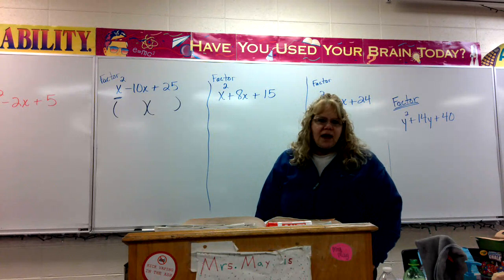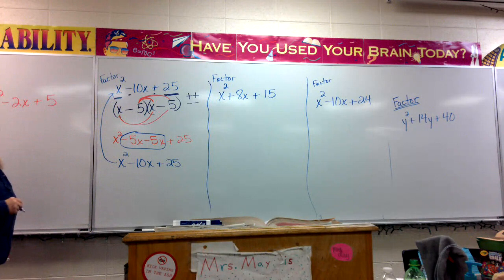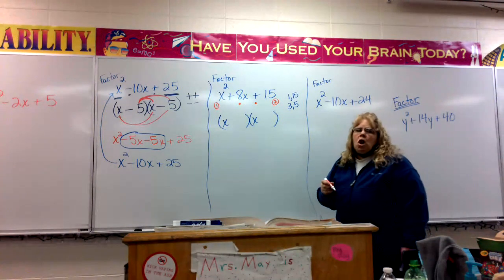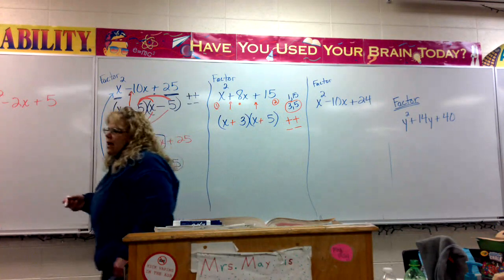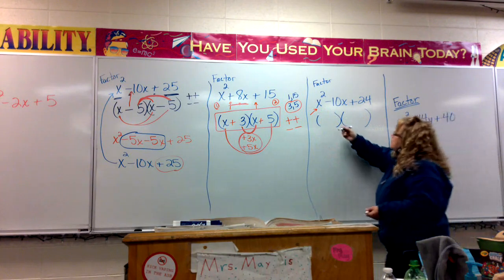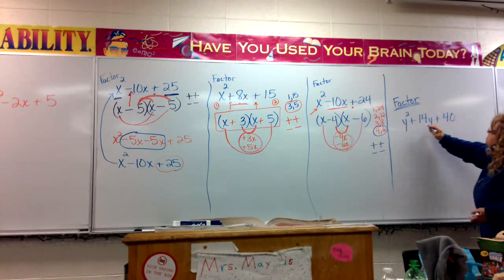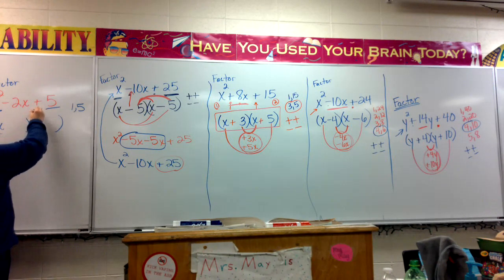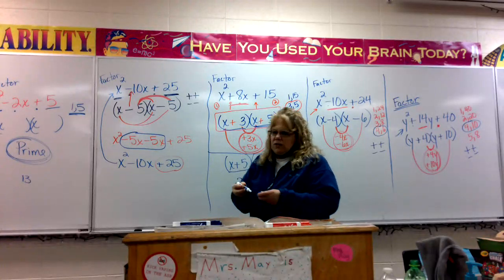November 16, 2020 Algebra I Section 5.7 Factoring Trinomials With Positive Patterns